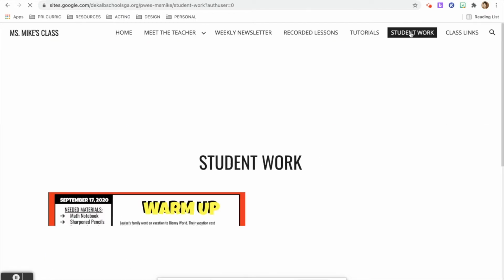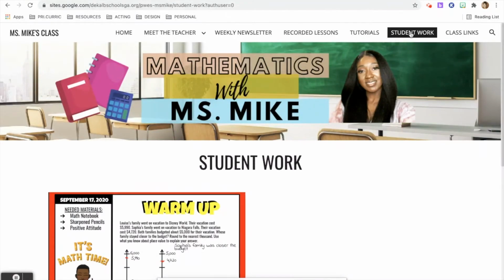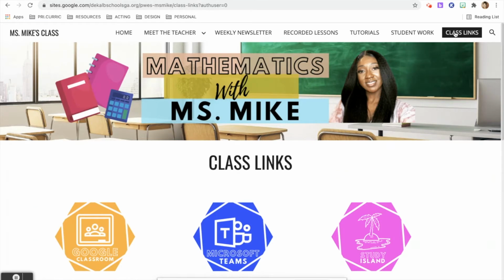Google Sites Classroom Website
Instagram: @Step with Monet

Filmed with CanonM50
Edited with iMovie (MacBook Pro)